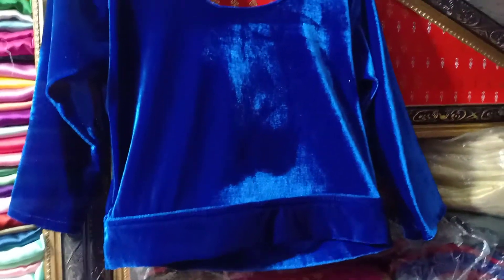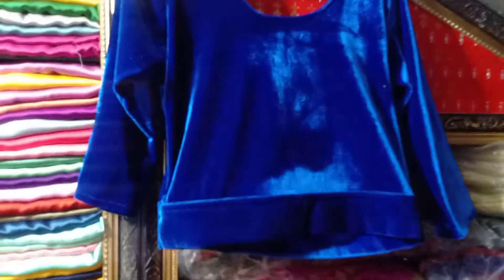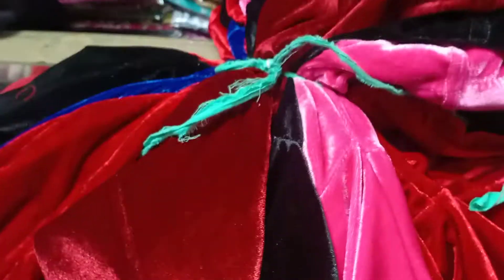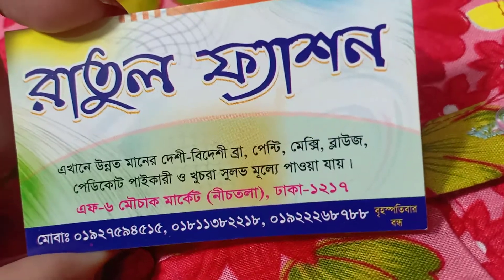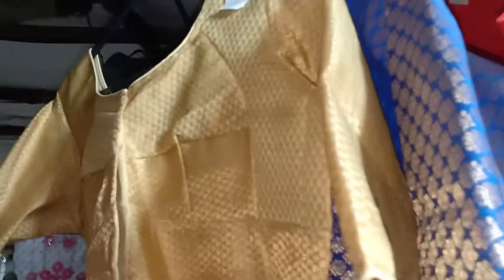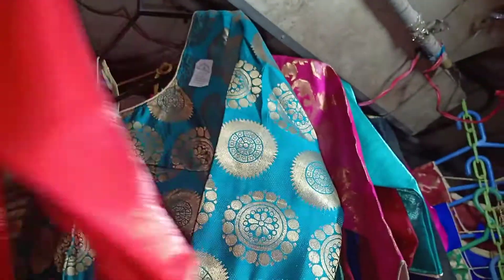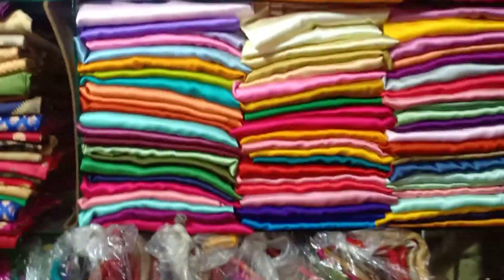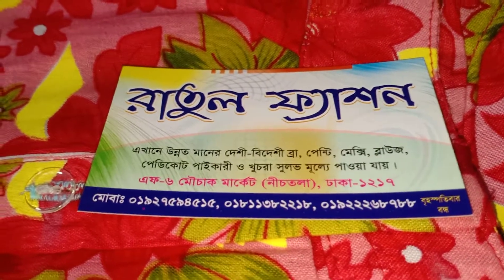Velvet blouses in mouchak market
আমাদের আর ও নতুন নতুন ভিডিও দেখতে নিচের লিংক গুলোতে  👉👉clik করুন।

👉👉শাড়ি, জুয়েলারি, সুজ,অনলাইন বুটিকস কালেকশন দেখতে নিচের  লিংক গুলোতে click করুন